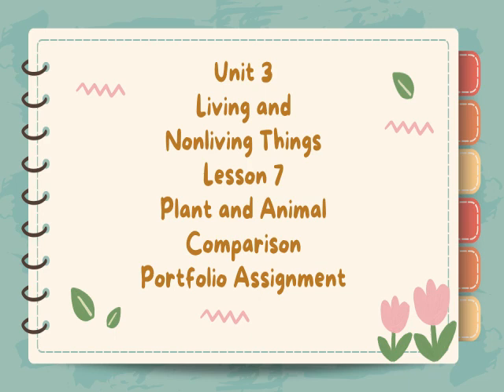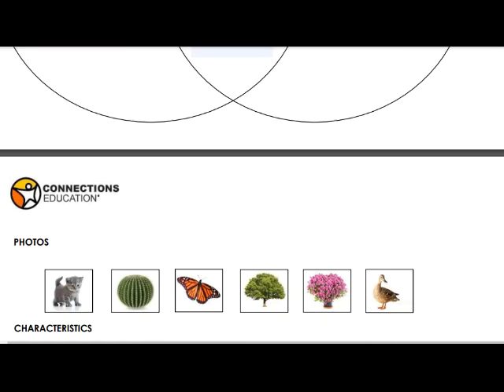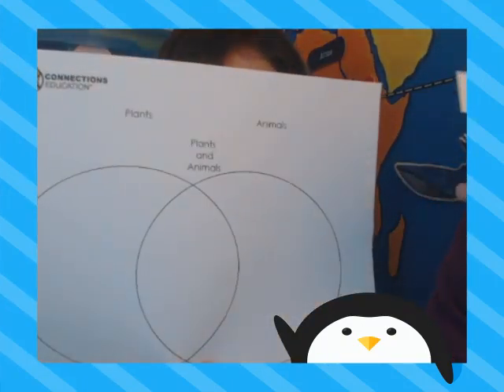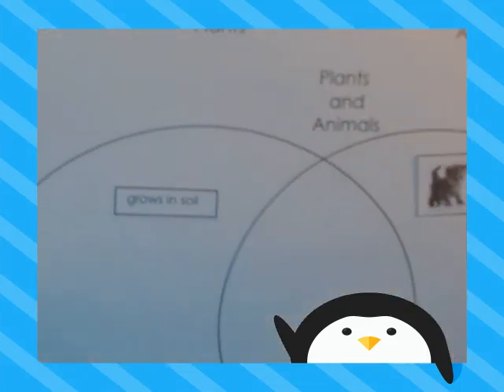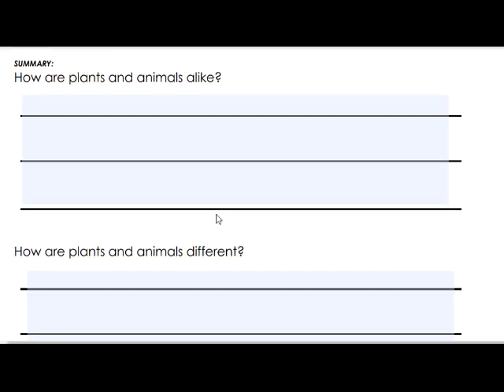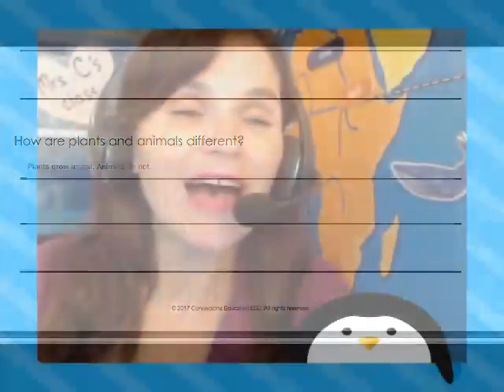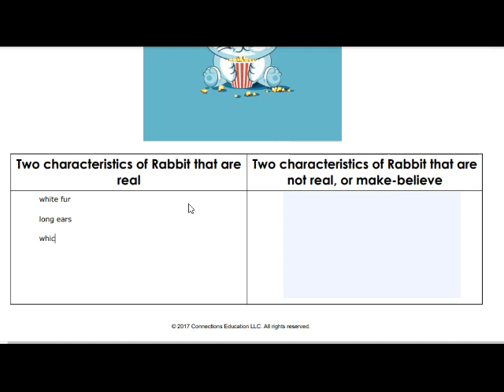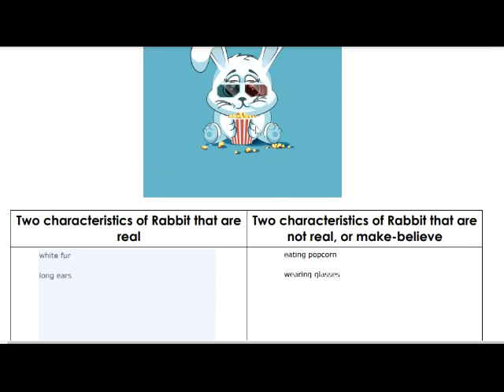Kindergarten Science - Unit 3, Lesson 7: Plant and Animal Comparison Portfolio Assignment